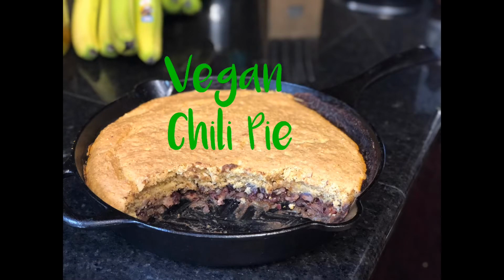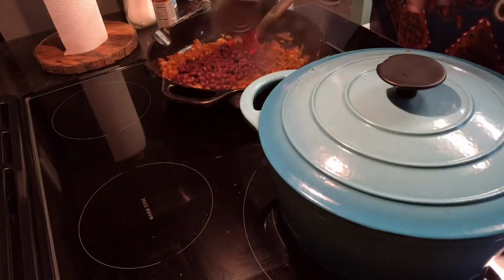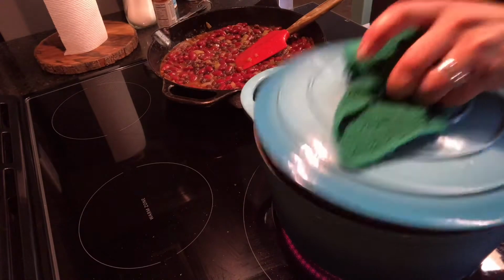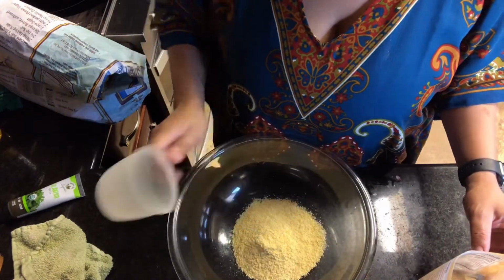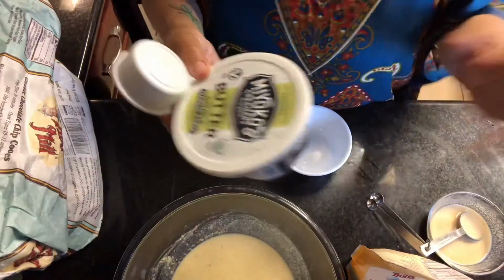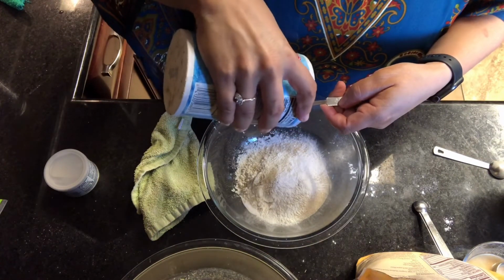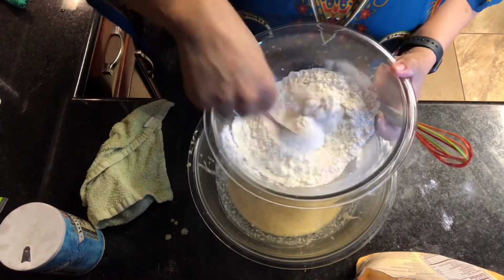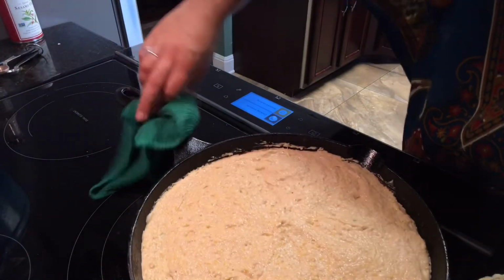Vegan Gluten Free Chili Pie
Vegan & Gluten Free Chili Pie Top 8 Allergen Friendly & DELICIOUS!

Food 🏠 Family🍹 Cocktails
Latina Mom with 4 Kids, 1 Blind Hubby, and a love for food and cocktails.

Become Part of our Team ❤️:

This is where our family recipes are found.

TIKTOK: @Ourteamleal  QUICK recipes and a look into our family life.